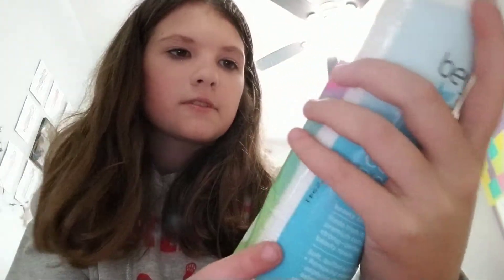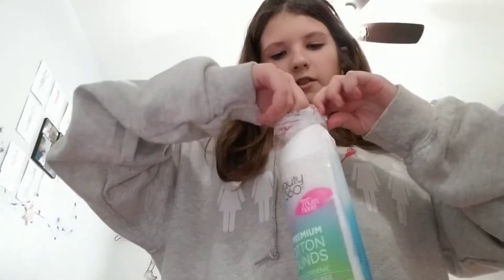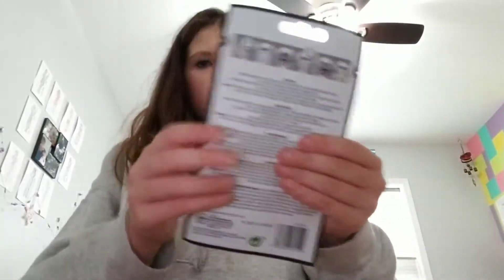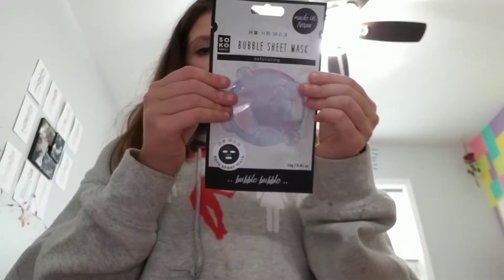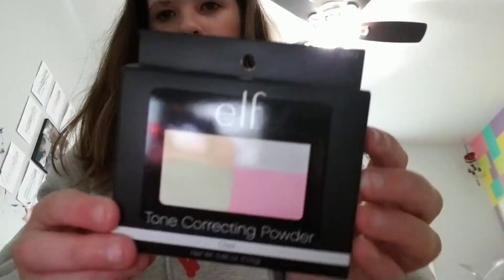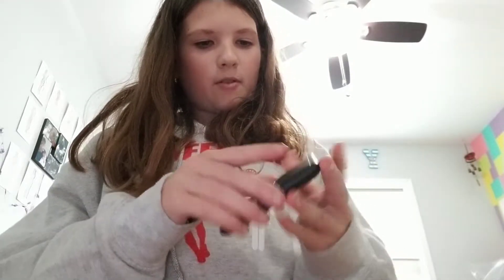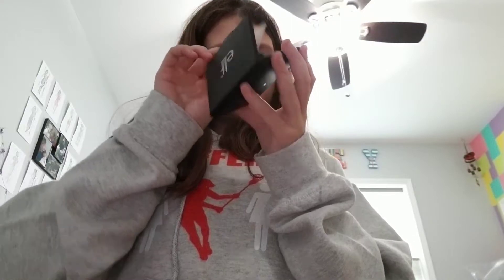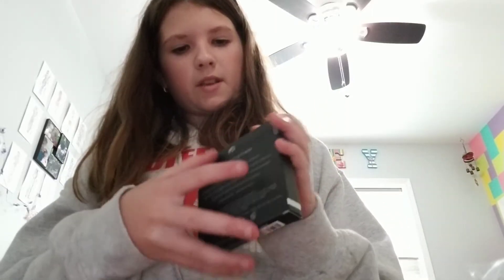October 13, 2018